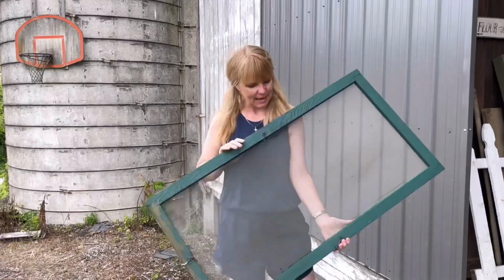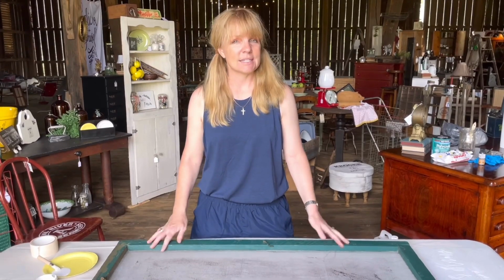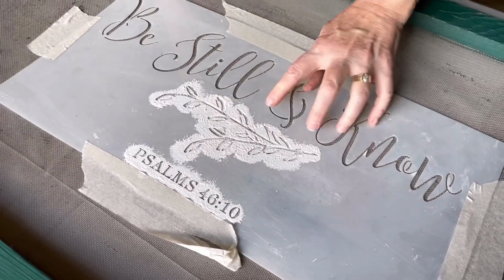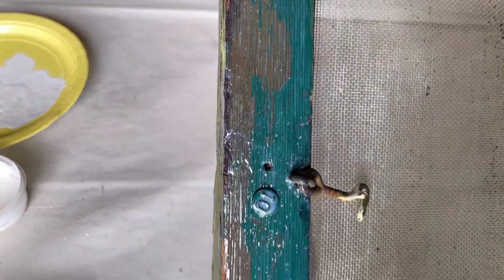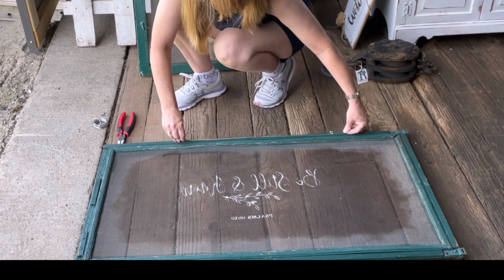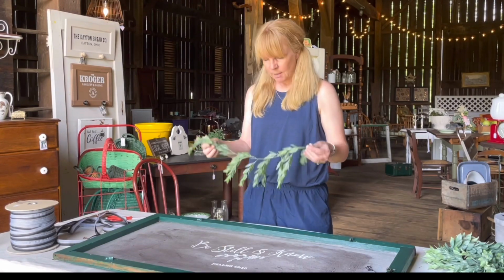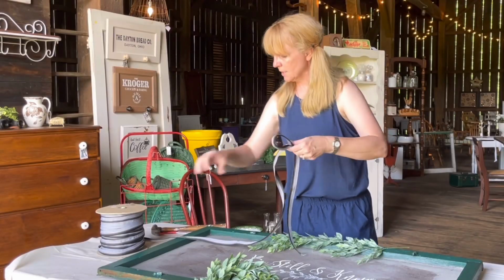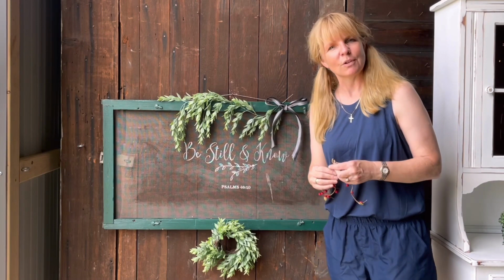Misfit Monday | Trash to Treasure | Upcycle | The Island of Misfit Toys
It’s time for Misfit Monday! Join me as I rescue misfit, trashed and thrifted items and turn them into innovative and artful designs fit for your home. I’m rescuing an old window screen and turning it into one-of-a-kind wall art in this simple and versatile, DIY project that you can do! It’s a true trash to treasure. I hope you enjoy this video. If you have any questions, please ask.

A special thanks to the talented Ashley for her videography support and Olde Homestead Finds for the inspiration. 💕

Heidi
H2 HOME Designs